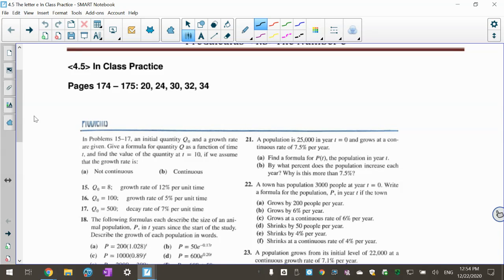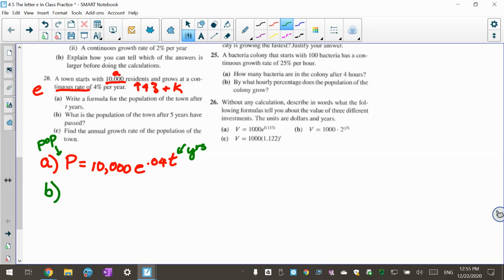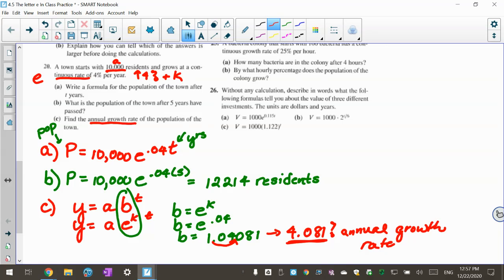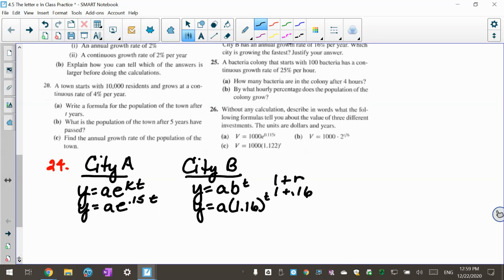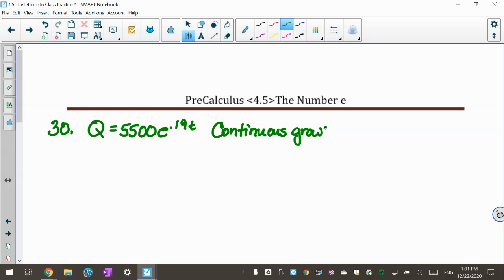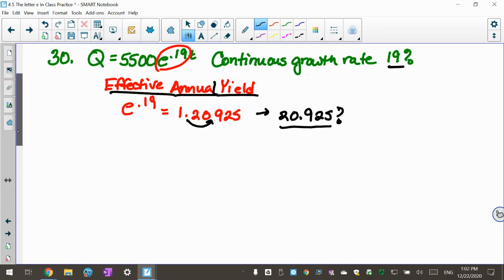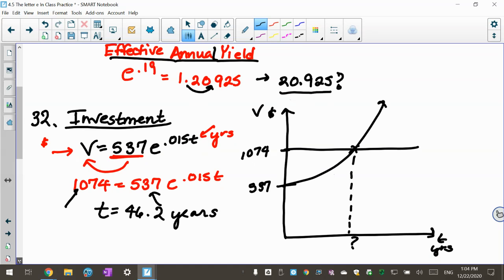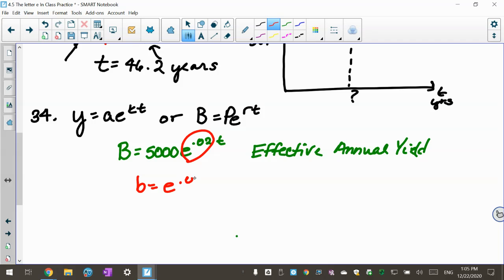PreCalculus In Class Practice Text 4.5 Practice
Introduction to continuous base e and discussing effective annual growth